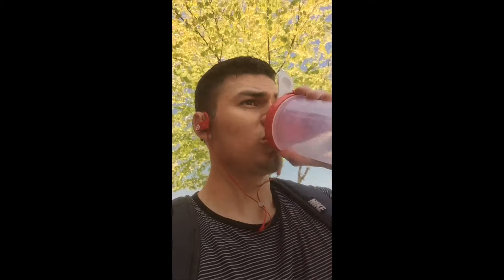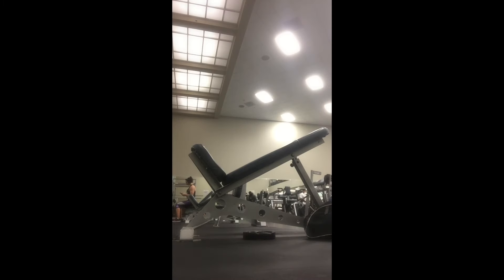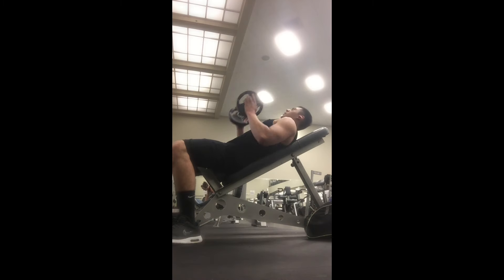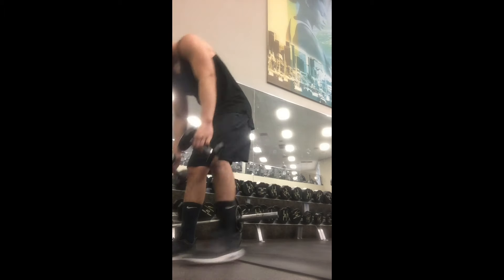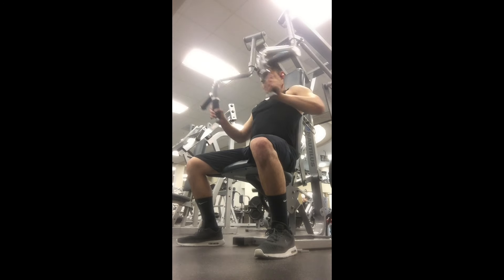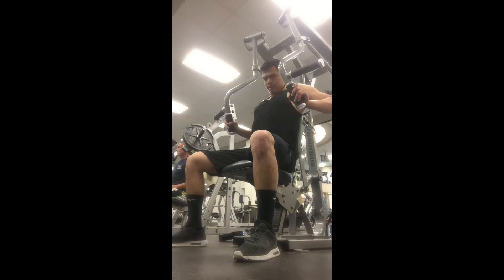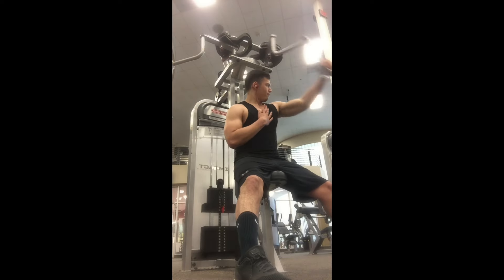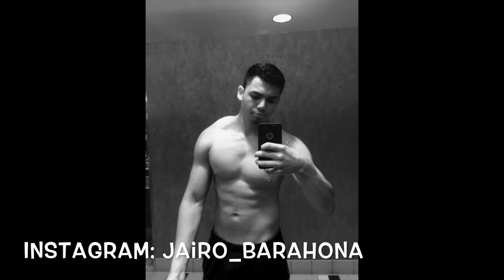Tips! Defining Chest!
If you're trying to find new workouts to define your chest. This chest routine will do the trick!

Also guys sorry first vlog was filmed with my iPhone.
I will make sure my future videos are full screen.